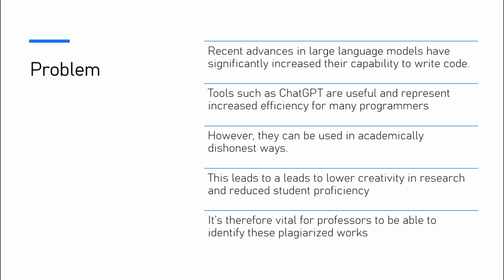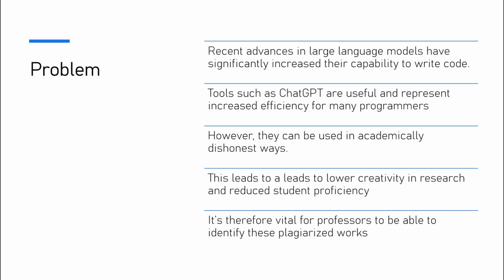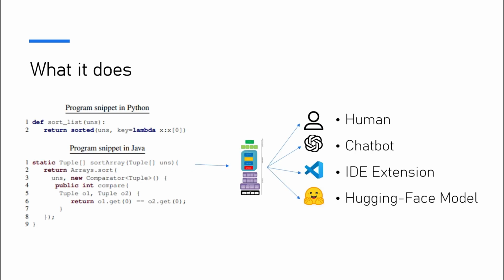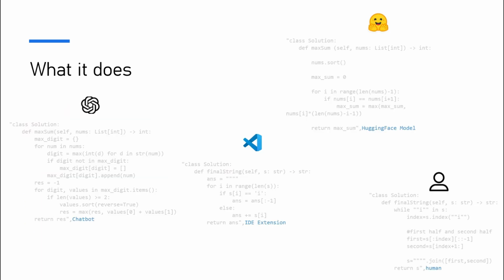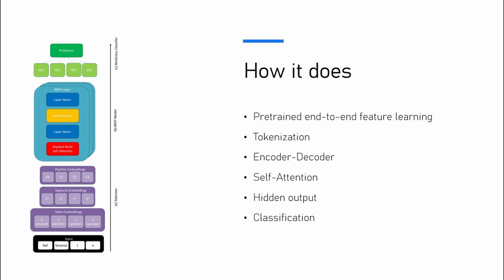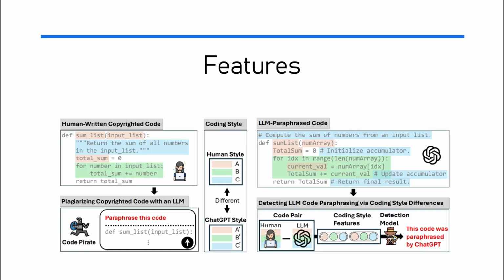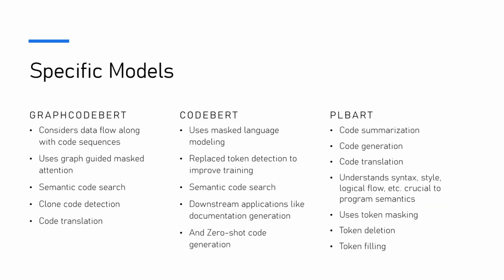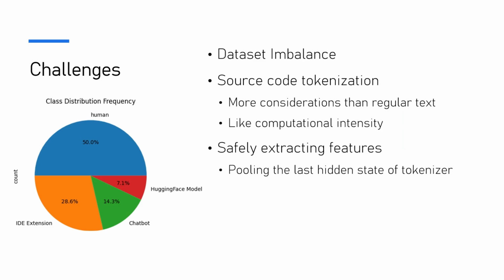AI Generated Code Classifier Demo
Recent advances in large language models have significantly increased their capability to write code. While tools such as ChatGPT are useful and represent increased efficiency for many programmers, they represent a major issue when used in academically dishonest ways. To solve the problem of identifying code written by language models, we offer a novel, light-weight classification solution based on a transformer architecture. We compare the performance of three separate transformer models (GraphCodeBERT, PLBART, and CodeBERT) for tokenization and processing and then perform classification using a random forest classifier. Preliminary results indicate that the GraphCodeBERT-based model has a 100% test and train accuracy on detecting human or AI generated code and PLBART has 100% train with 95% test F1-score on categories of AI generators like chatbot, model, IDE extension, or human.